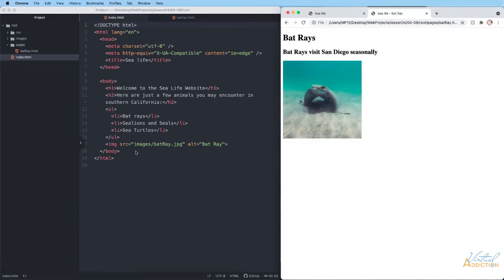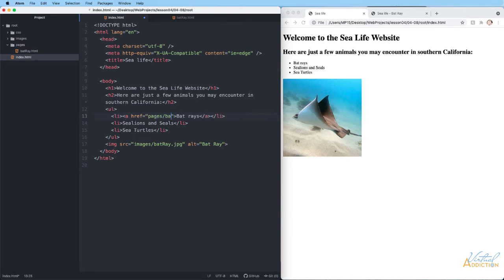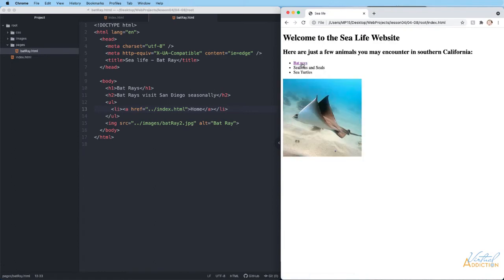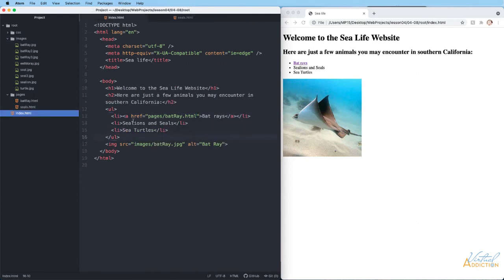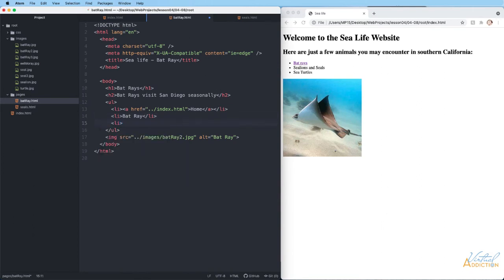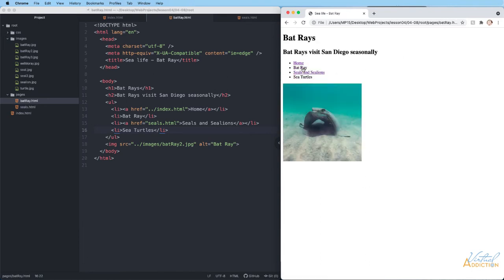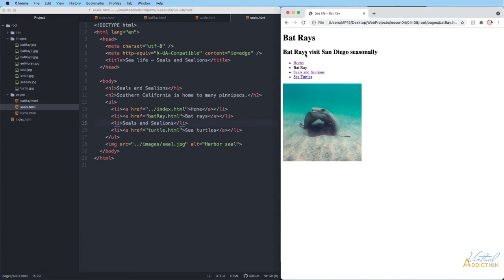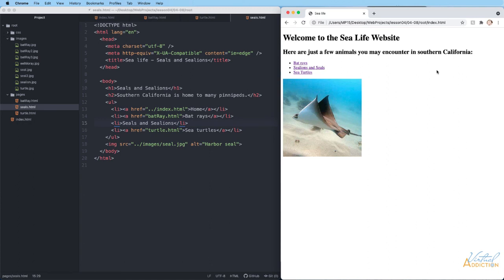Web design, working with relative paths and links (beginners guide)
We need to look at how to create relative path for links. In order for your links to function everywhere, you need to make sure you understand how to navigate through the folder and file structure. Here we will work with relative paths (internal within your website) in how they relate to links.